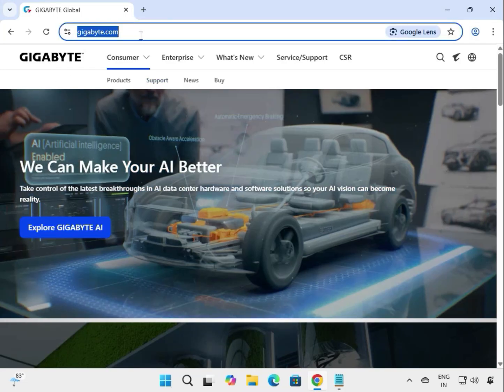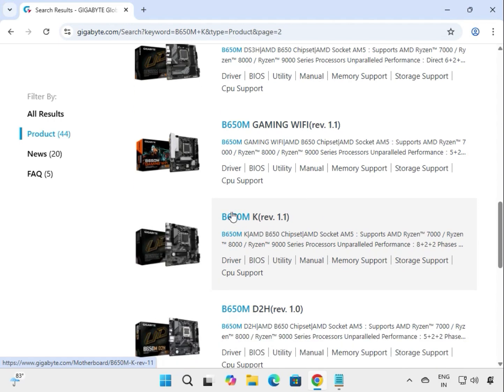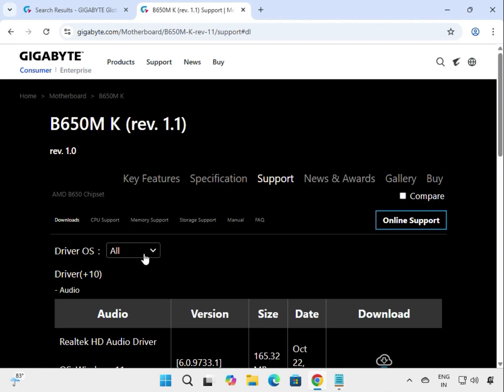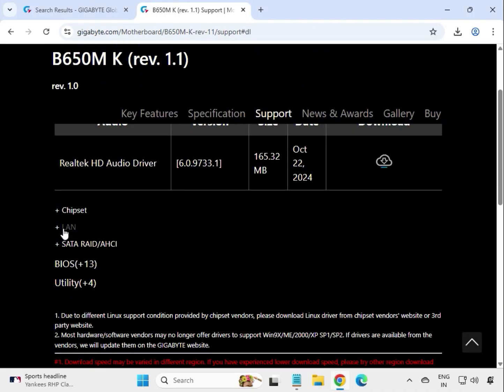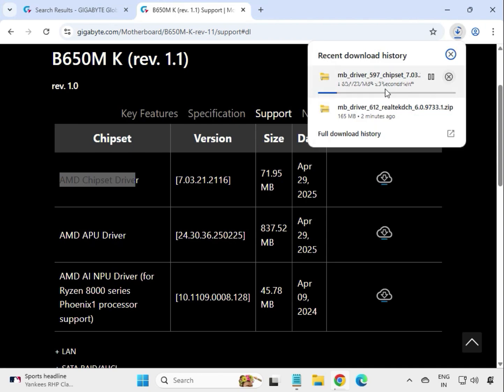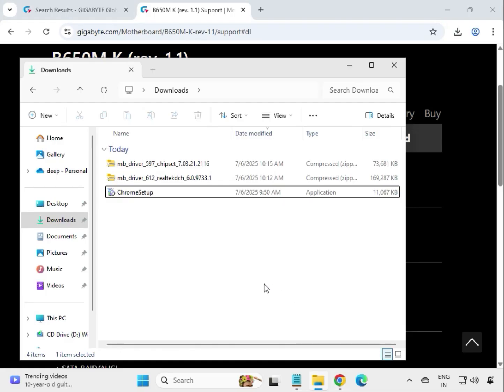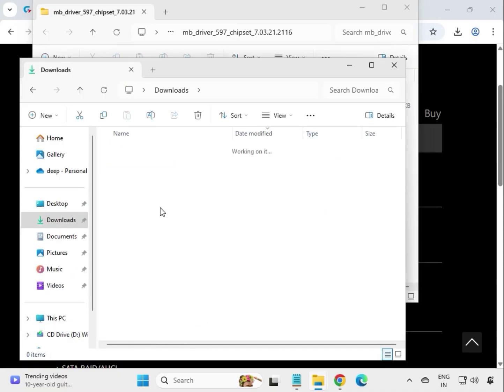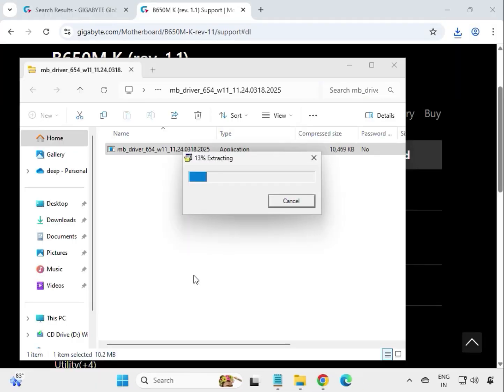Gigabyte B650M K Drivers Install Guide | Windows 10 & 11